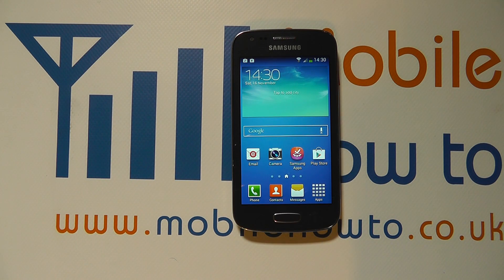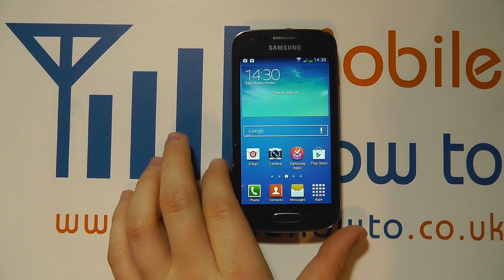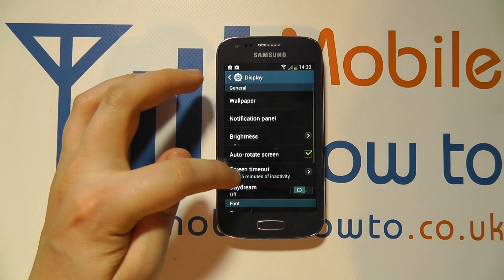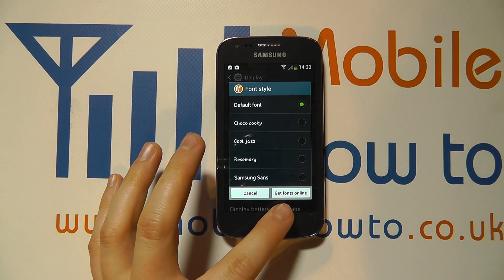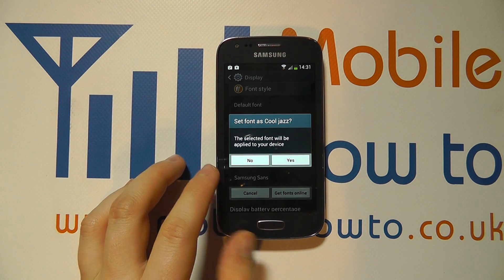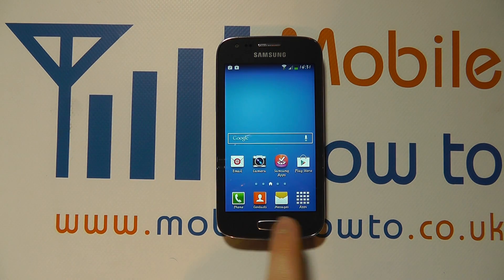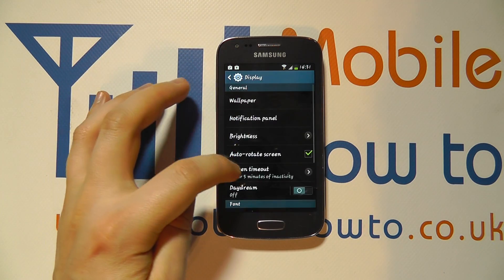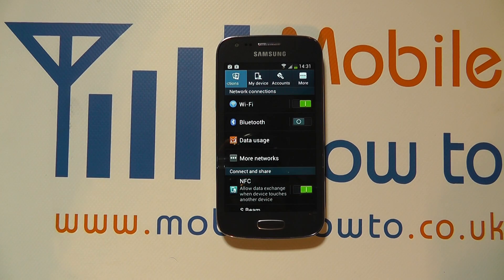How To Font Style - Samsung Galaxy Ace 3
A video how to, tutorial, guide on changing the font style on the Samsung Galaxy Ace 3.